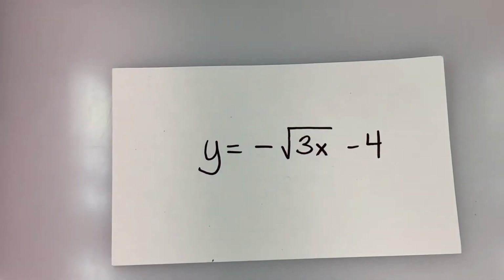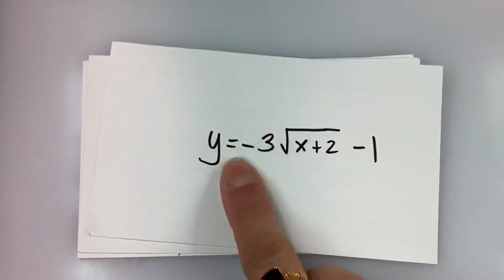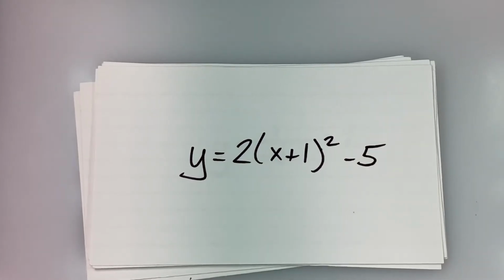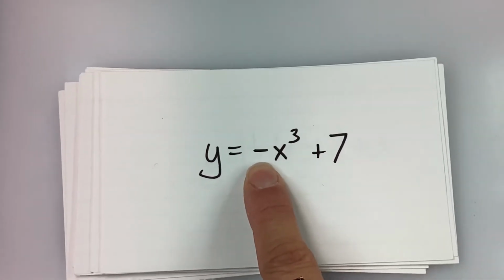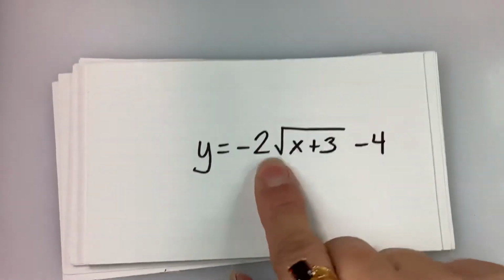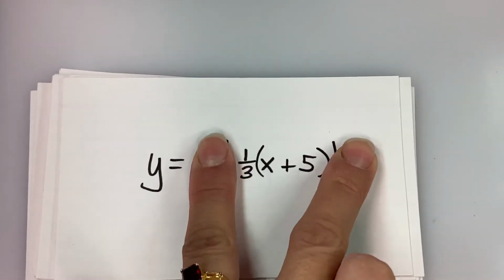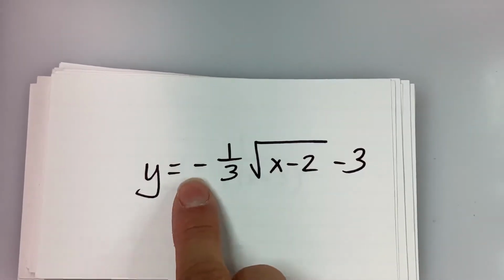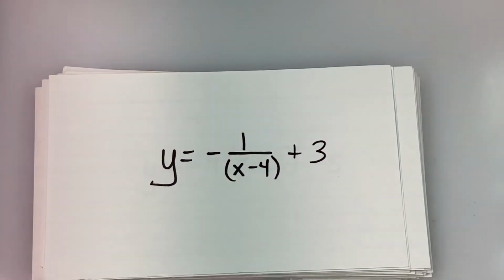Precalc Unit 3 Transformation Flashcard Review